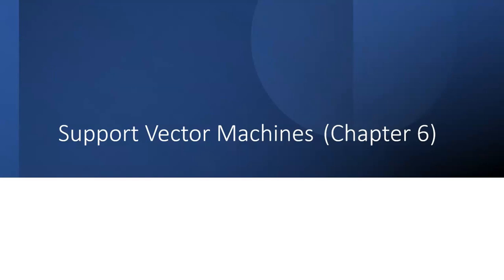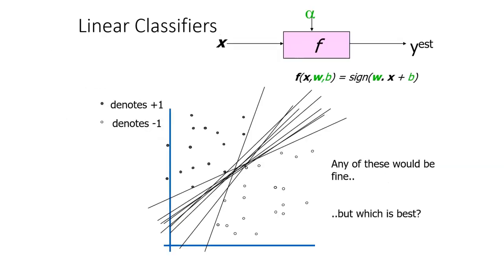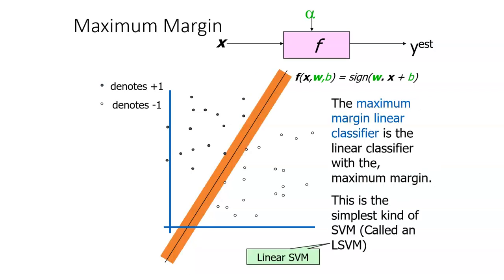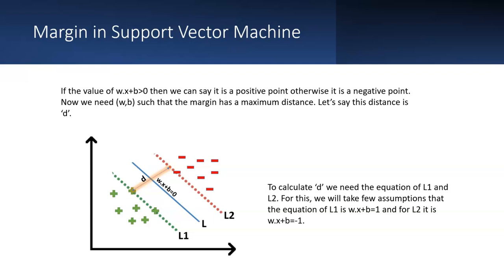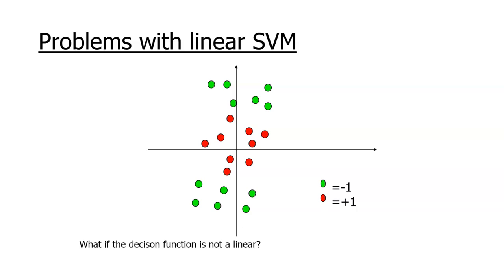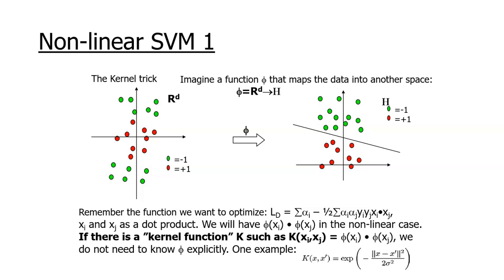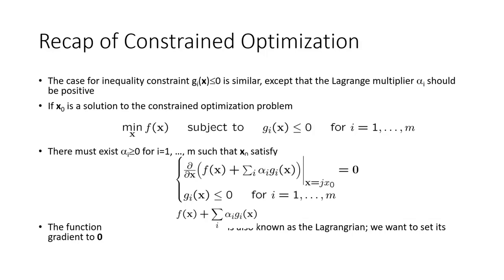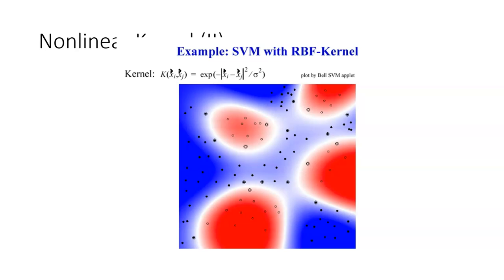Machine Learning: Support Vector Machine SVM (Chapter 6)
Hyperplane
Objective function
Constraints
SVM